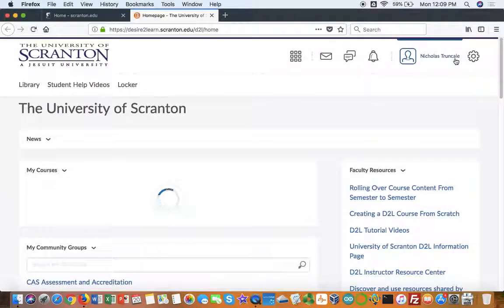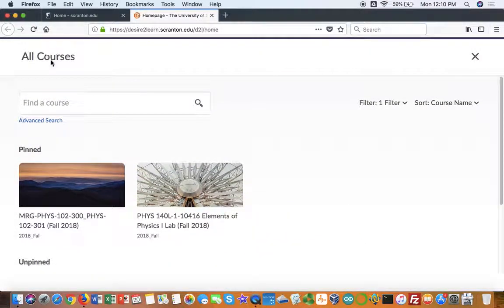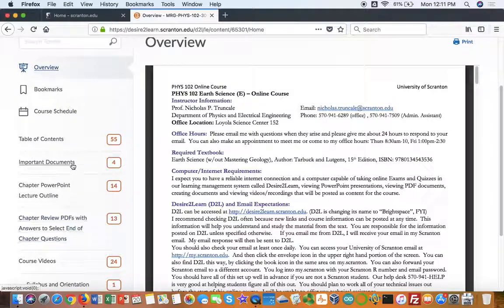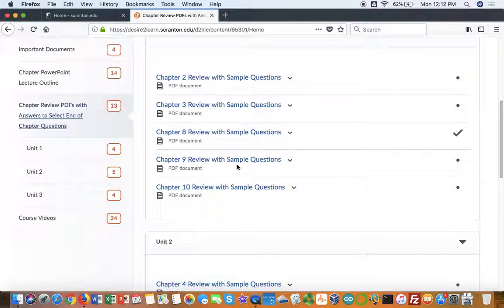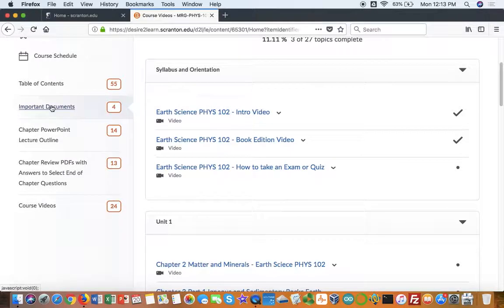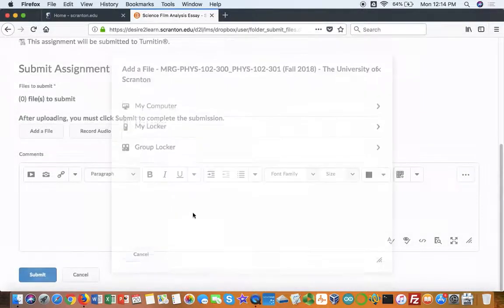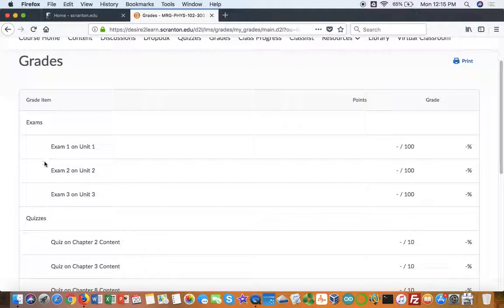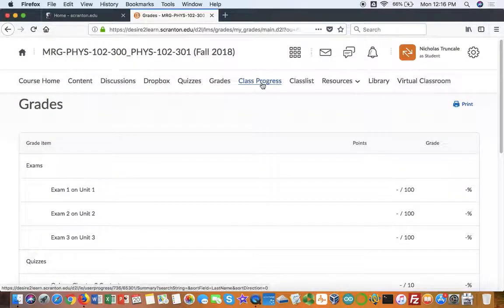Earth Science PHYS 102 - D2L Site Orientation Video